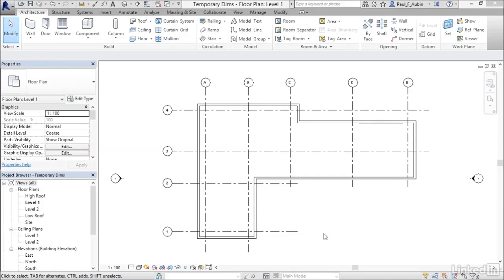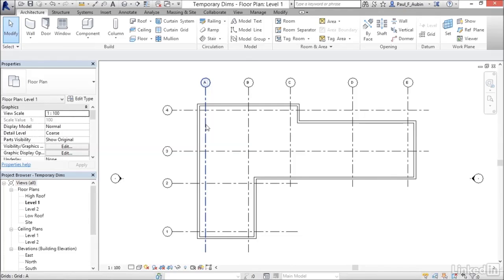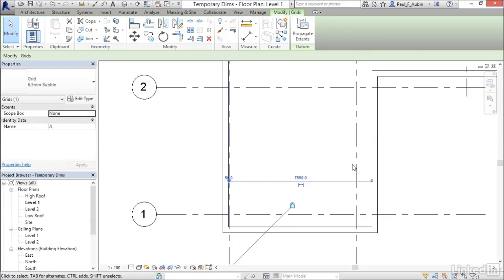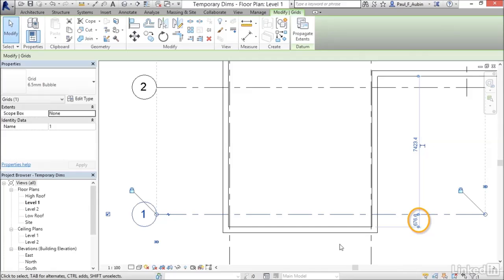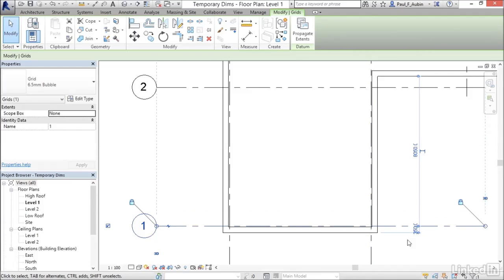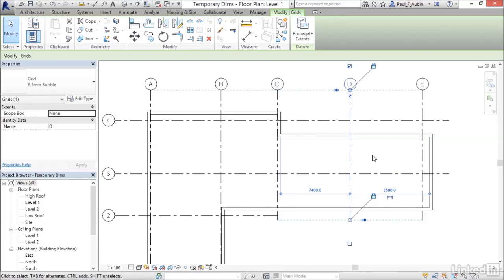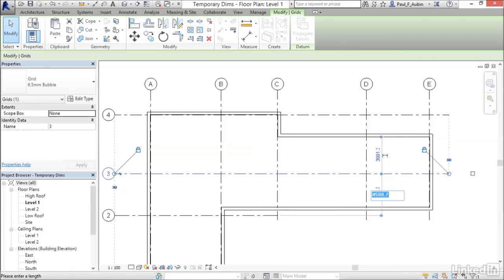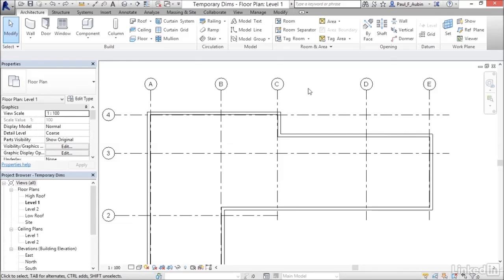11)Refining a layout with temporary dimensions (REVIT 2017)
Refining a layout with temporary dimensions